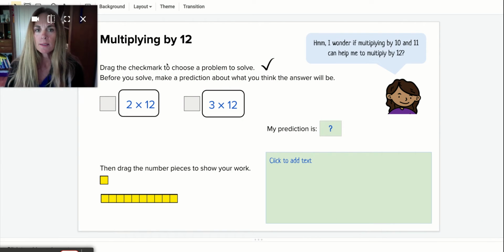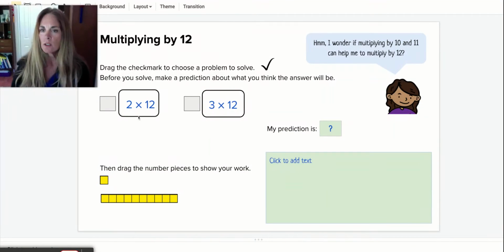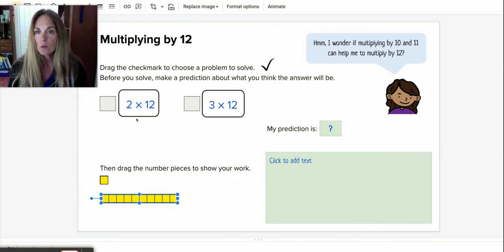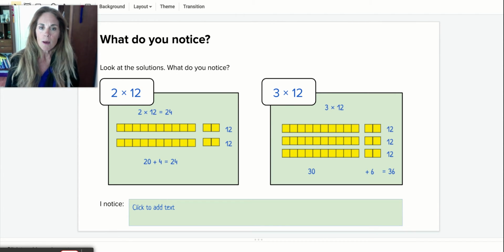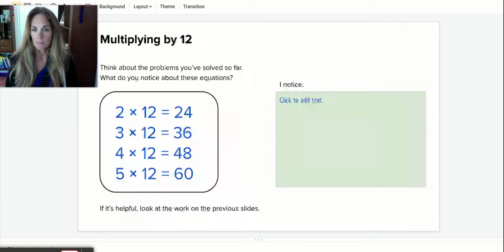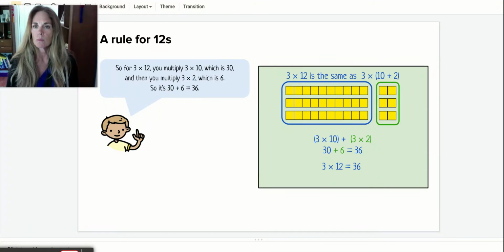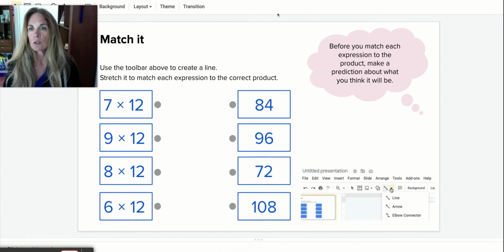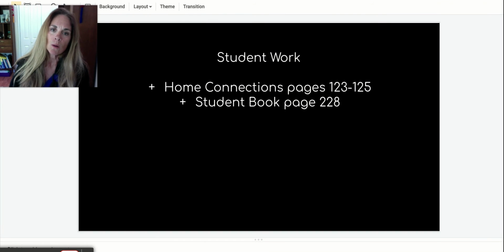U7M1S4 Lesson Multiplying by 12